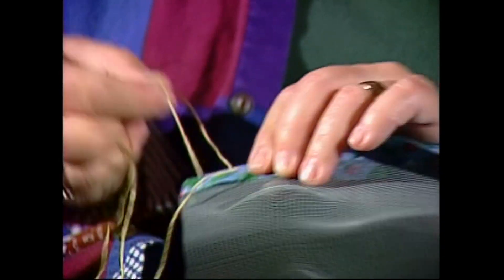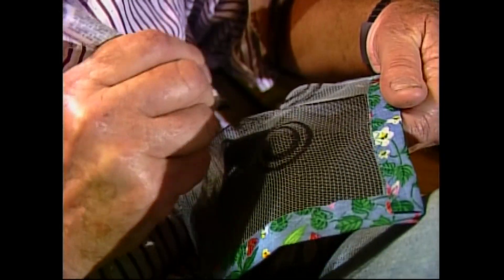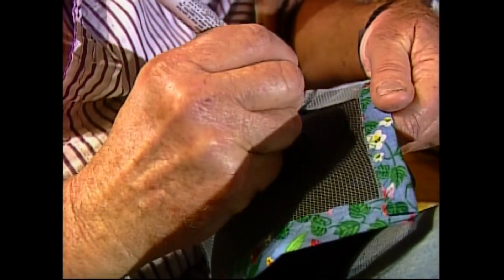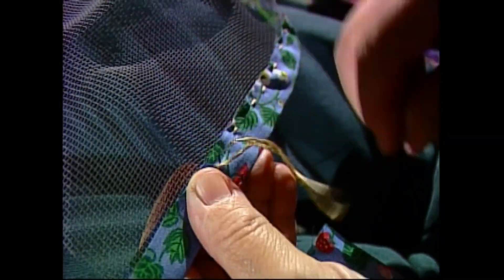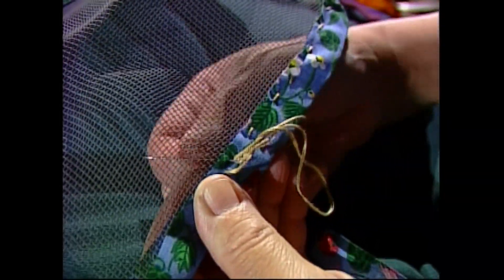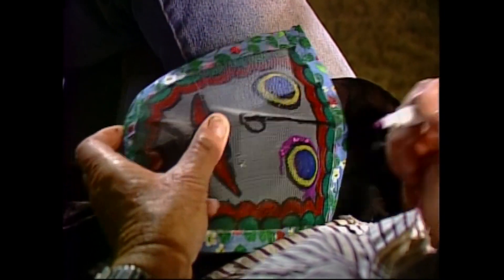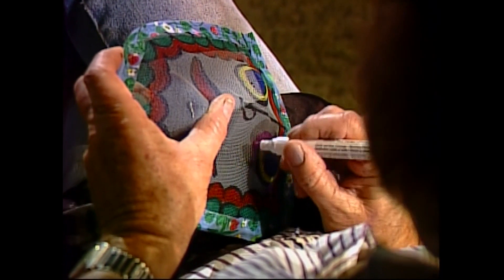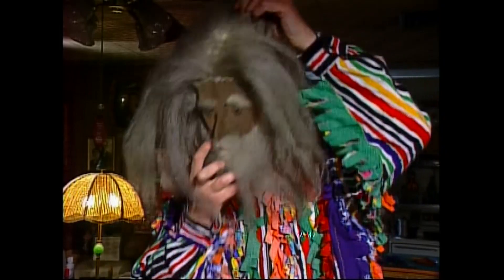Tumey's Travels: Mardi Gras Mask Making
From homemade disguises to ornate collectibles, the Mardi Gras mask has taken on many forms over the centuries.  Here is a history lesson on this essential part of a Mardi Gras tradition.